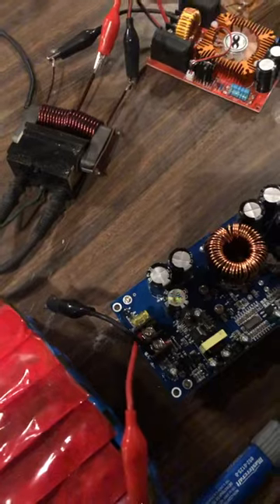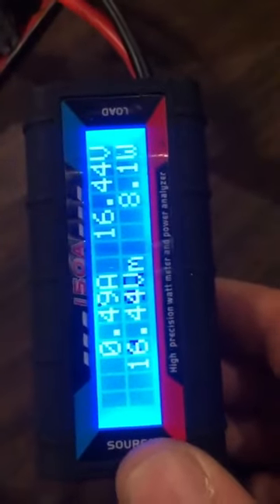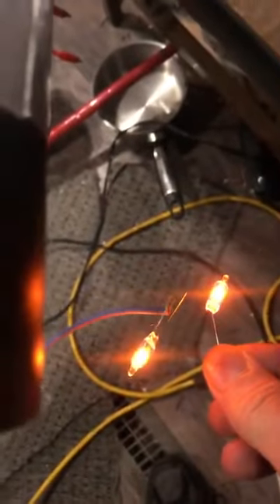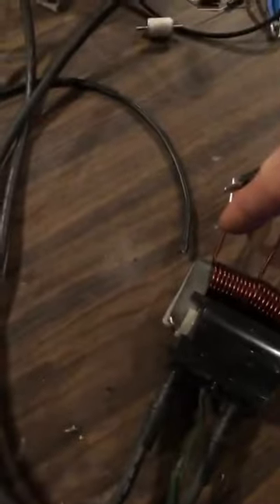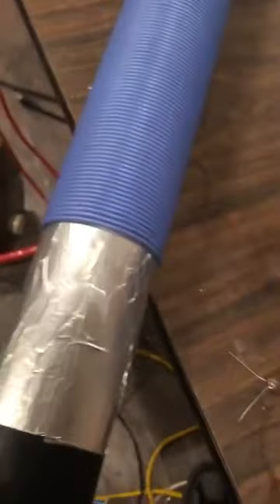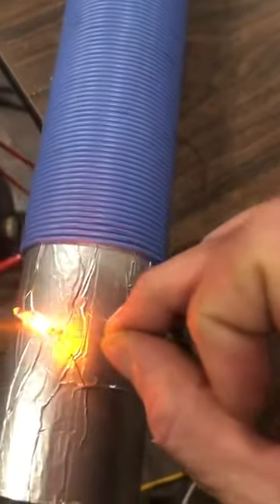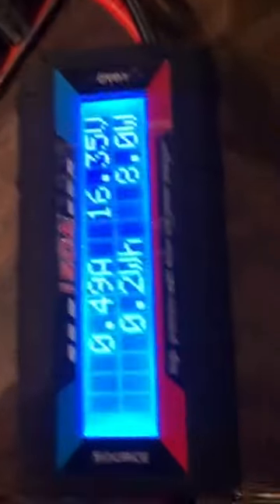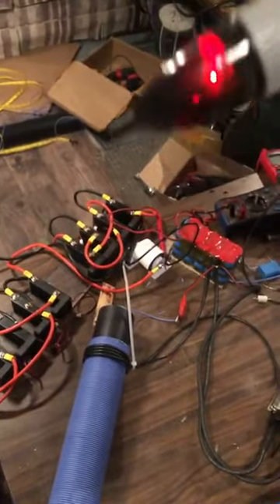Don Smith coil ZVS NST 8w high voltage everywhere